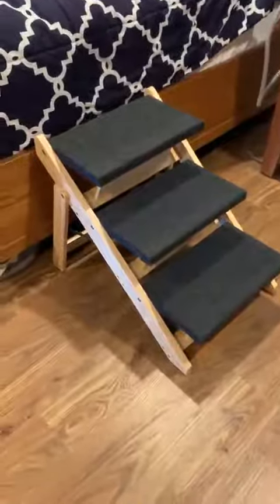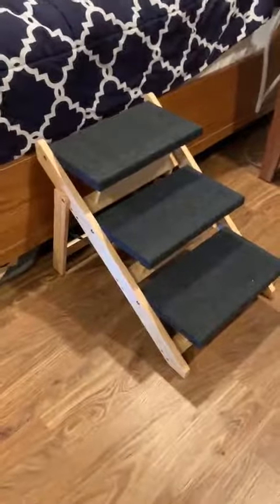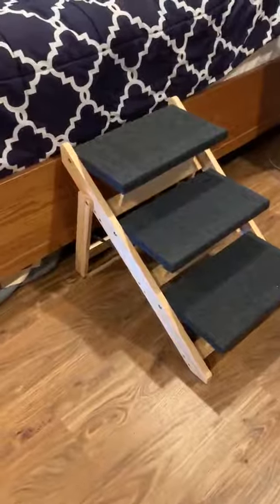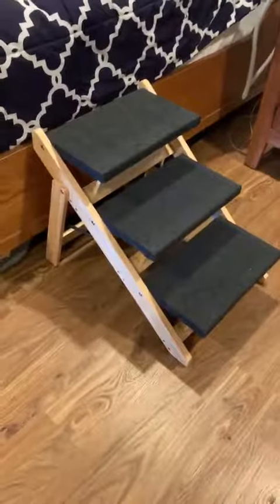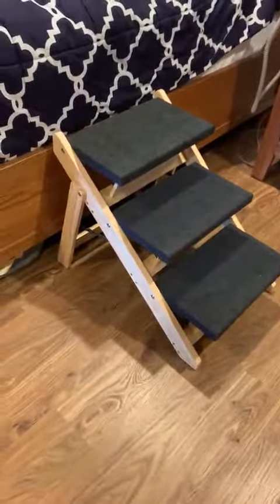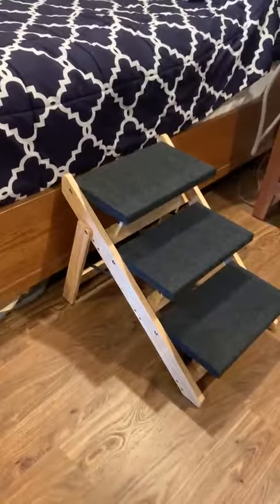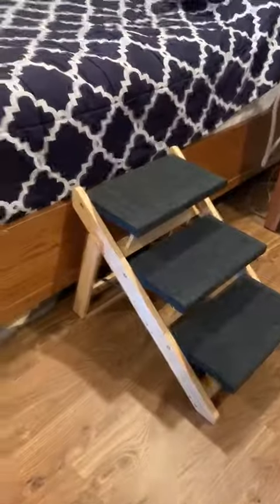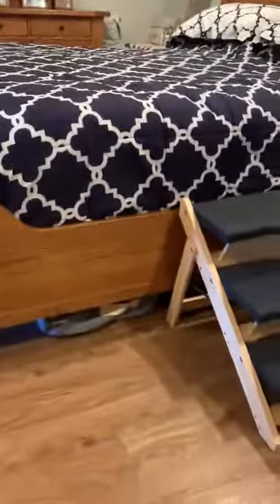MEWANG Wood Pet Stairs Pet Steps 2 in 1 Foldable Dog Stairs & Ramp Review, Best design